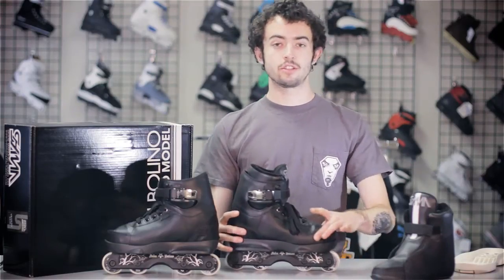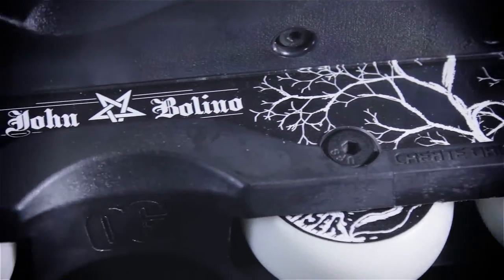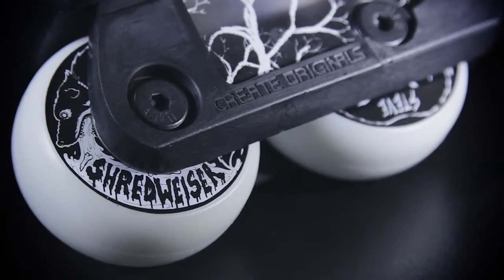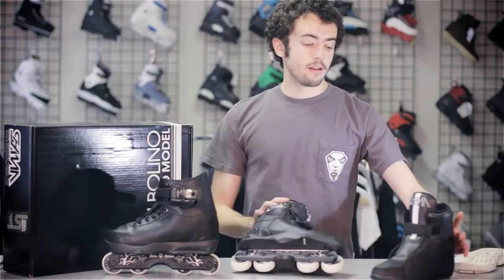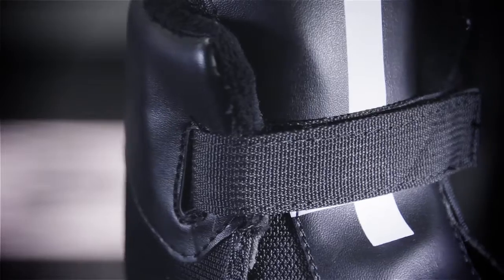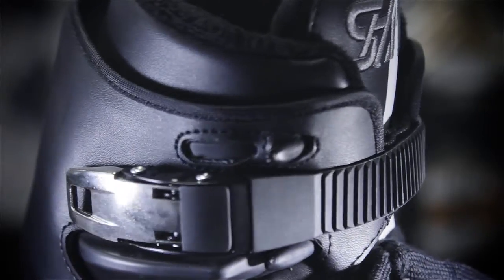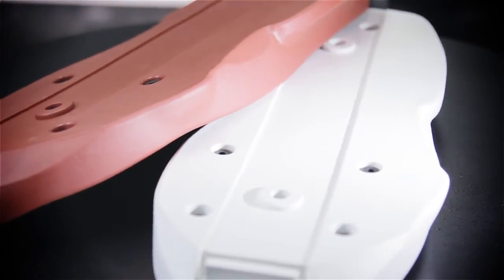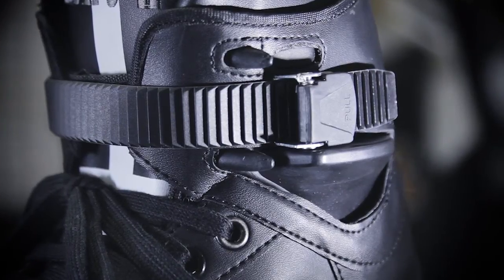SSM Jon Bolino Pro Skate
Dave Hirt gives you a closer look at the all new Jon Bolino Pro Skate from Shima Skate Manufacturing. Be sure to pick up your pair at Rollerwarehouse.com